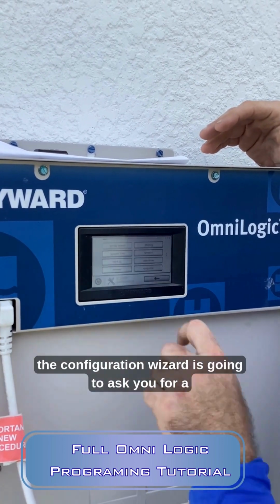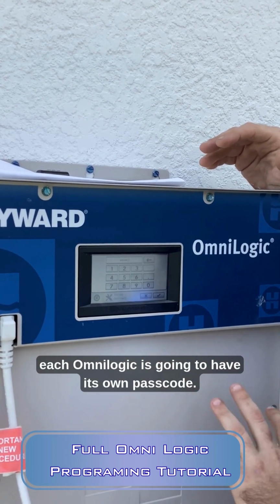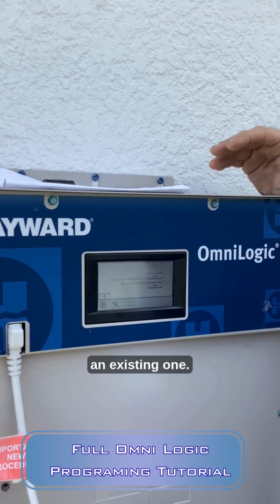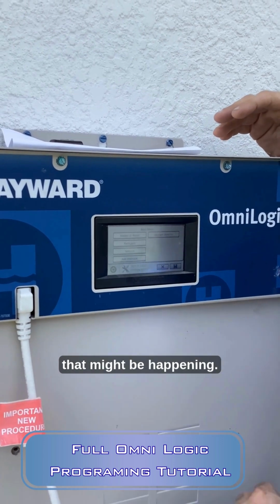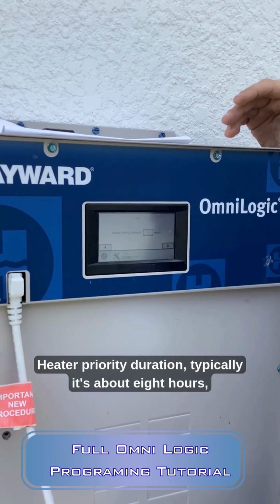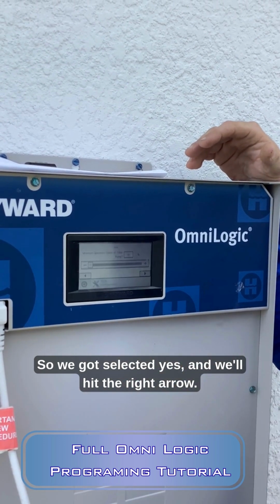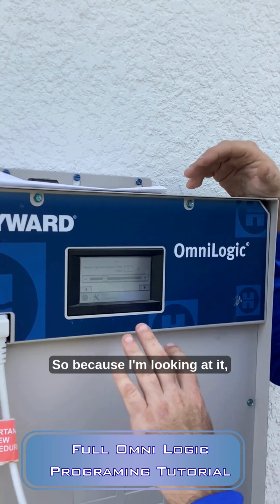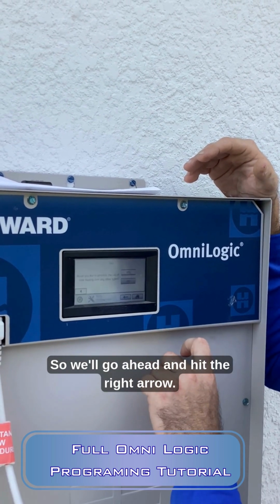Full OMNILOGIC Programming Tutorial-For Homeowners and Installers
Full video pts 1 & 2 for installers and homeowners.